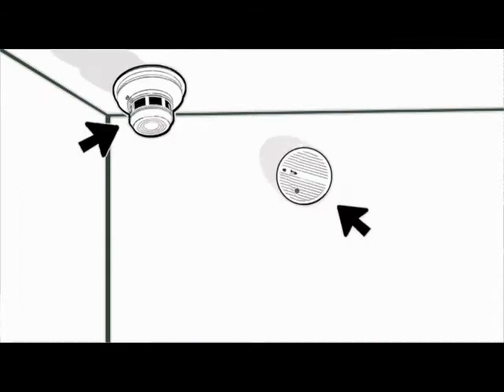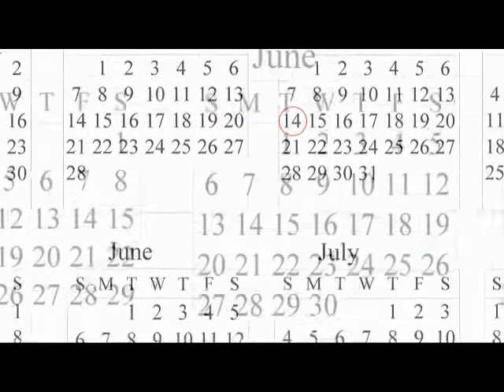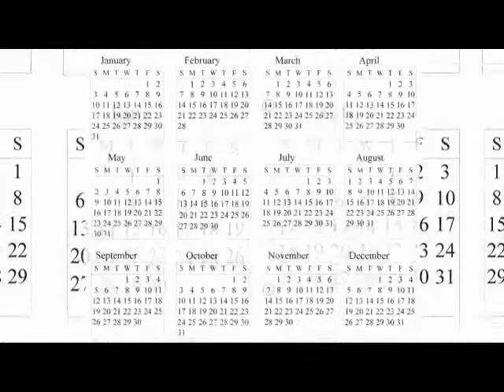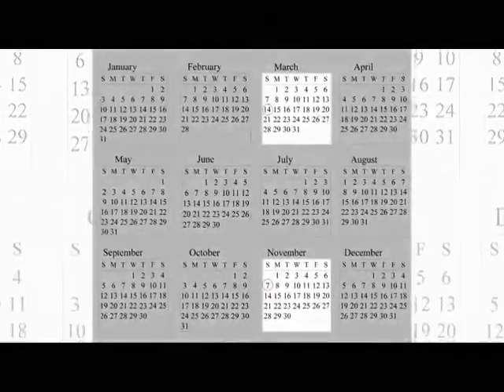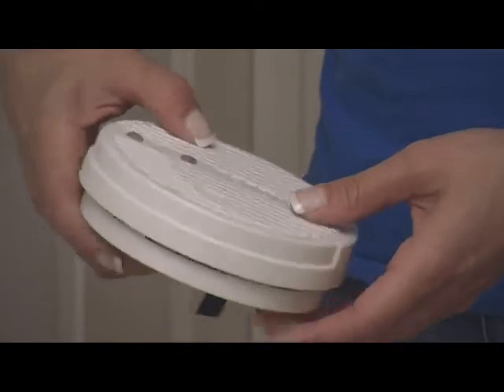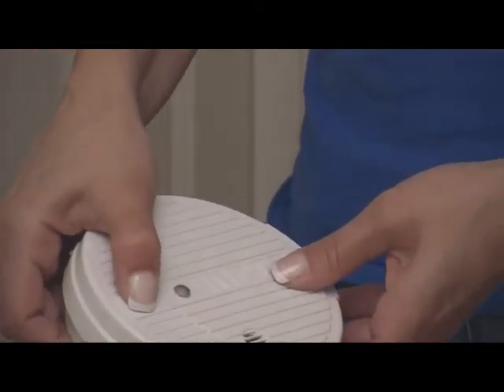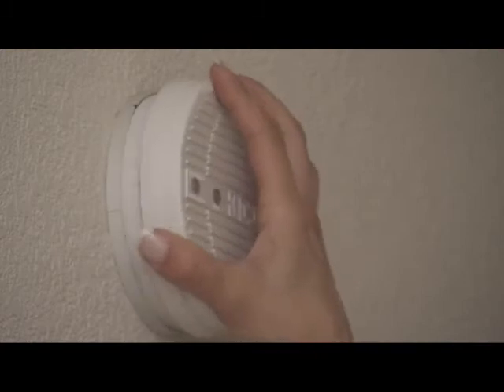How to Change Smoke Detector Battery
Changing the batteries in a smoke alarm detector should be done twice a year, typically when you set the clocks forward or back for daylight savings time.